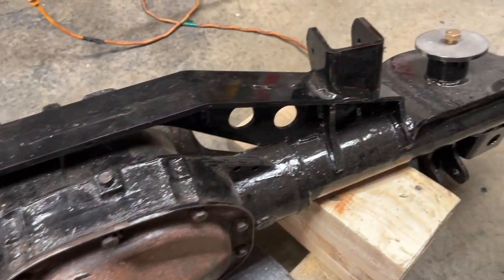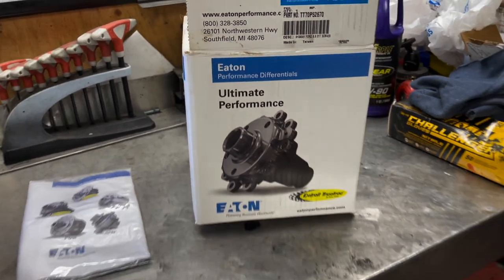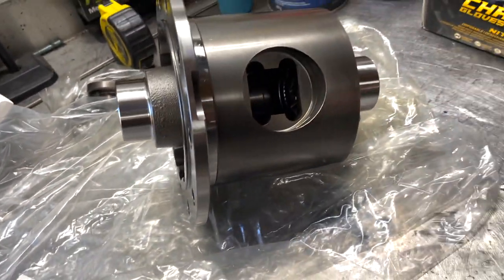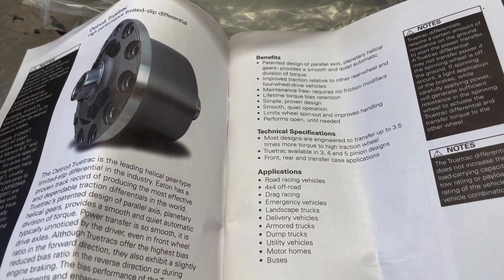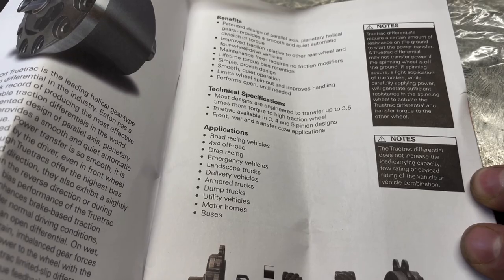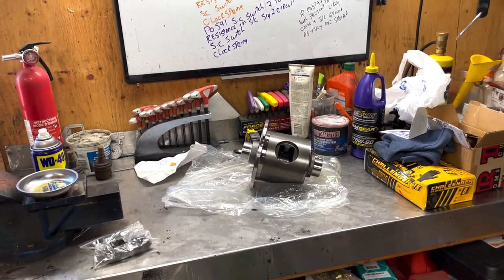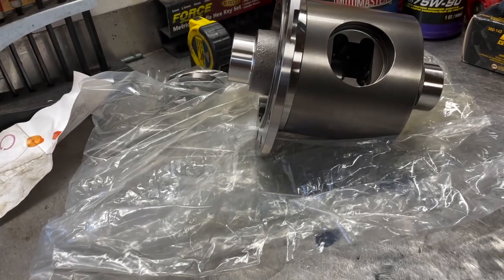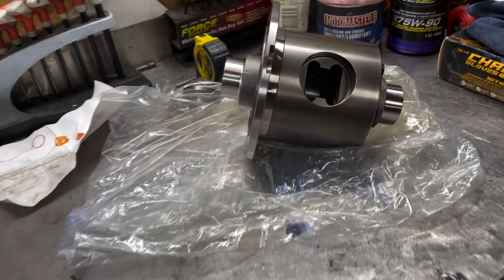Why I like the Detroit Truetrac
I Choose the Truetrac over a Locker, My JKU had a Air Locker and I'd take the Truetrac any day.
Detroit Truetrac

The Truetrac is a helical gear limited slip differential, not a “locker”. The Truetrac operates by transferring power from the spinning wheel to the wheel with the most traction. If one tire breaks traction, the amount of rotation (or spin) is controlled by transferring the lost traction to the higher traction wheel. The Detroit Truetrac operates on the principle of "torque biasing”: the typical Truetrac aftermarket differential will consistently deliver approximately three-fold the torque of the slipping wheel to the gripping wheel.